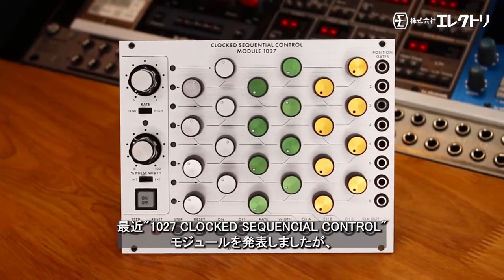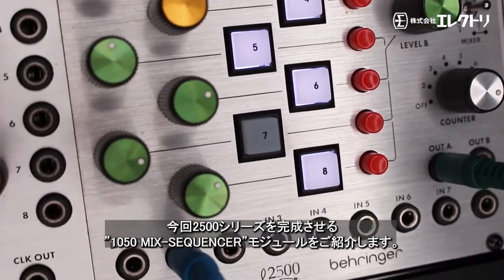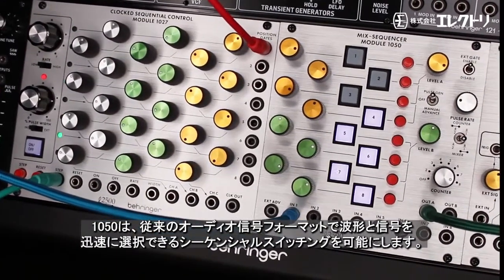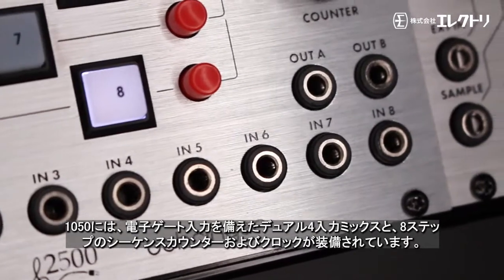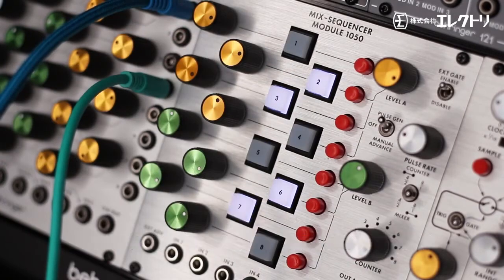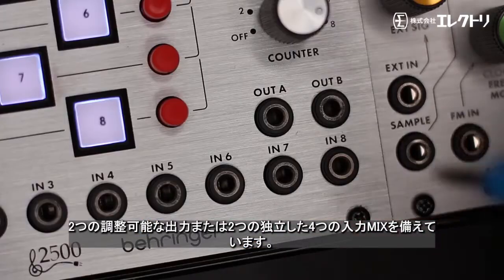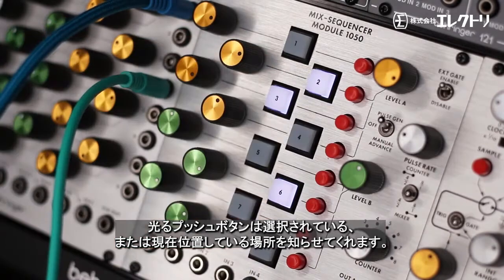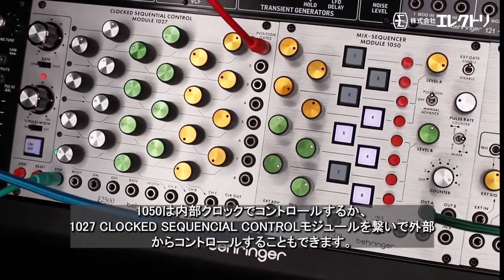【日本語字幕】Behringer 1050 MIX-SEQUENCER MODULE ~ 2500シリーズ ミックスシーケンサーモジュール ~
Behringer 2500シリーズの新しいモジュール”1050 MIX-SEQUENCER MODULE”のご紹介です。

■エレクトリオンラインストア製品ページ

■Amazon製品ページ

■Behringer 国内正規代理店 株式会社エレクトリ Webページ